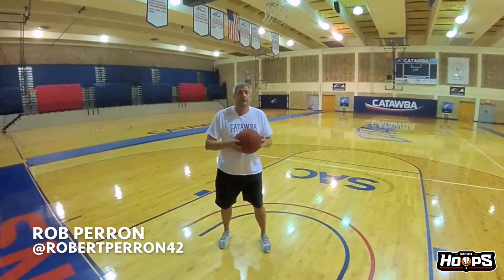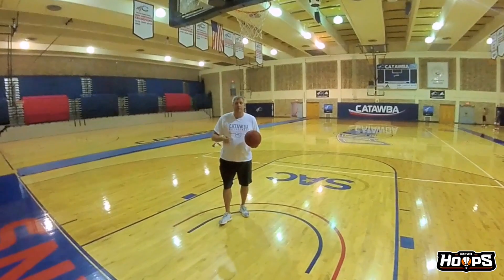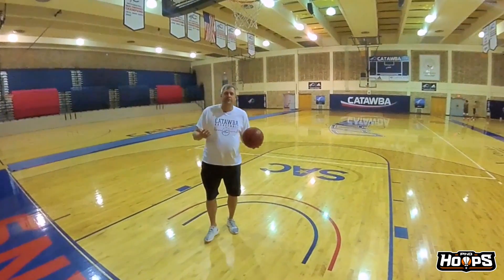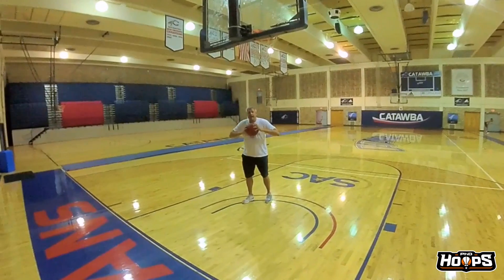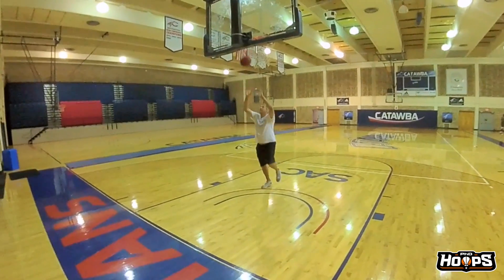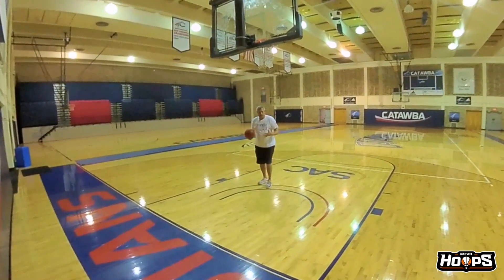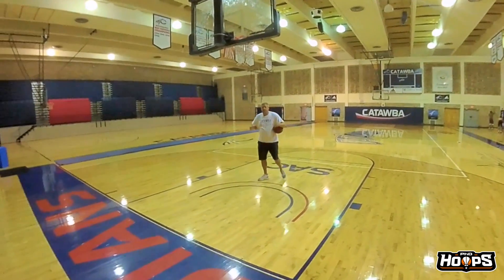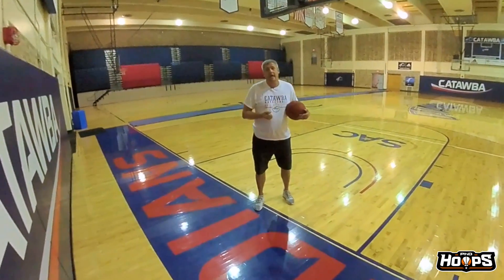Offensive Rebound & Reanchor｜ Coach Rob Perron｜ PhD Hoops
Offensive Rebound + Reanchor = BETTER FINISHES!  Coach Rob Perron (Head Coach, Catawba College) gives you the details on how to be a more efficient scorer on 2nd chances.